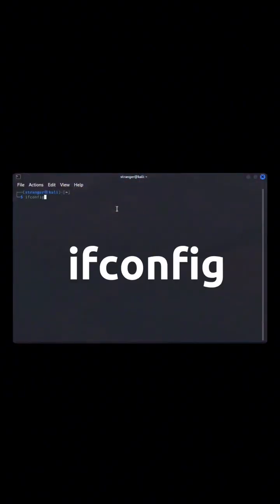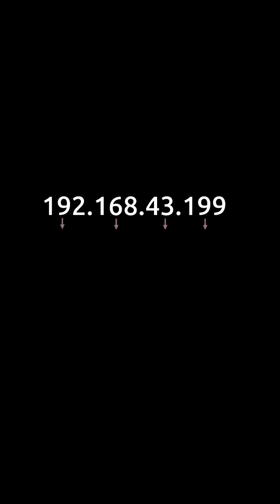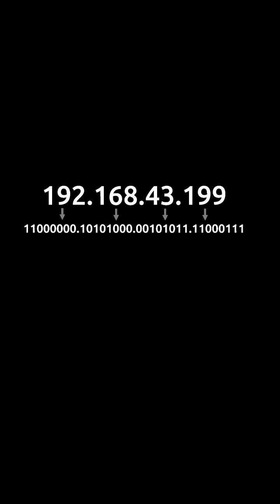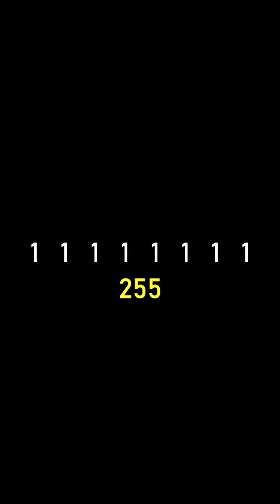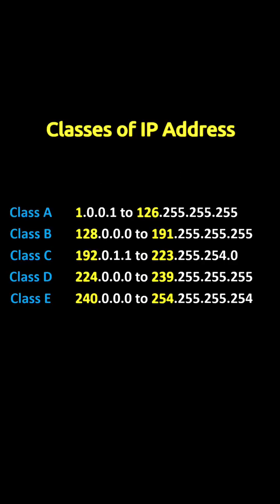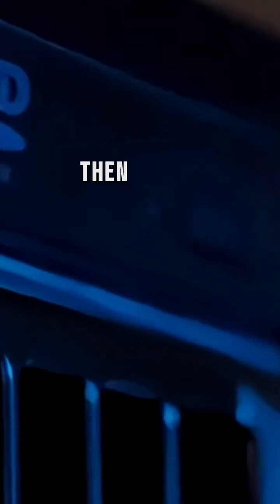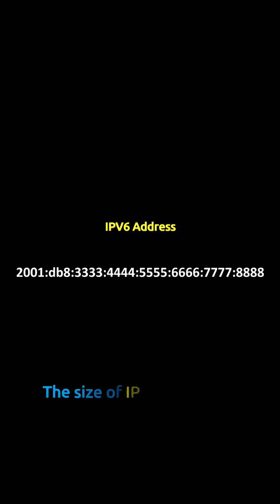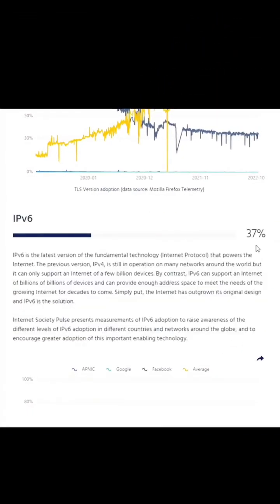What is an IP Address? | Simple Explanation (5-Minute Guide)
🌐 Learn what an IP Address is and how it helps devices communicate on the internet — all in just 5 minutes!
Understand IPv4, IPv6, public vs private IPs, and how data finds its way online. 💻📡